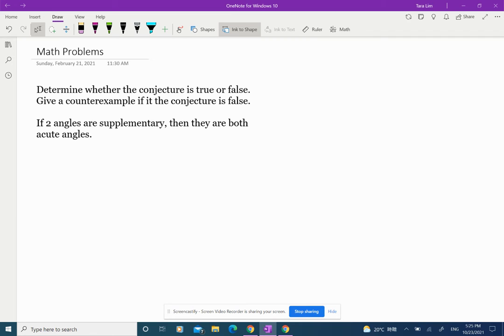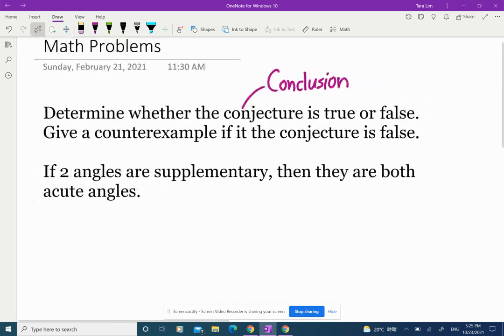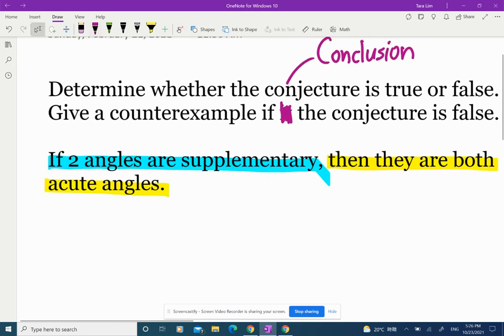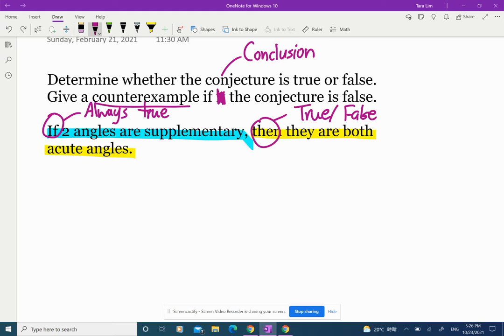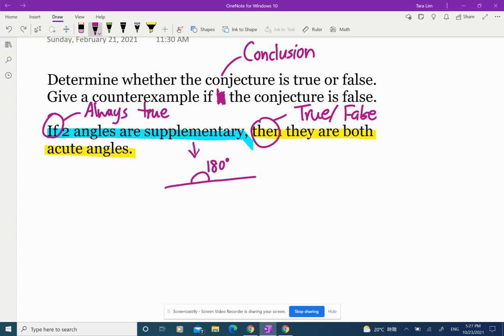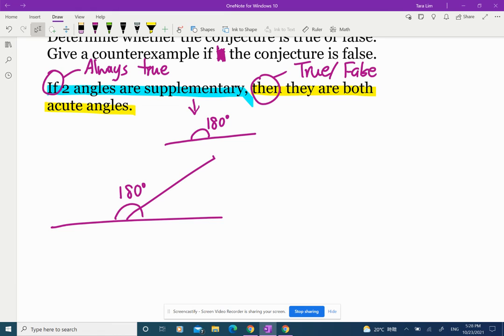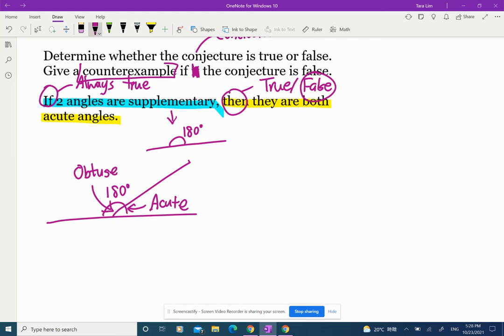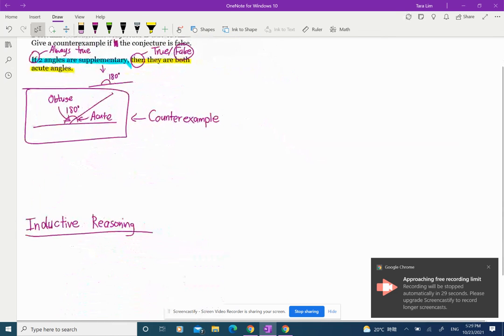Inductive Reasoning example question